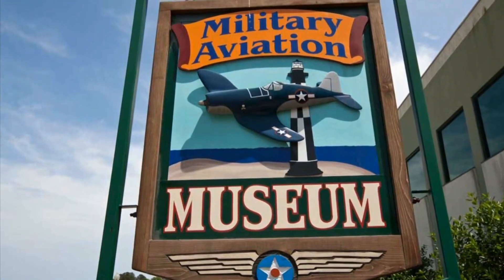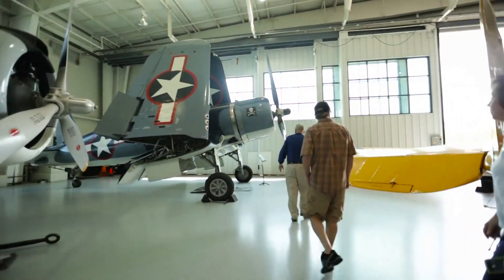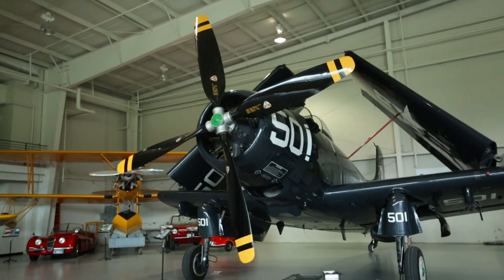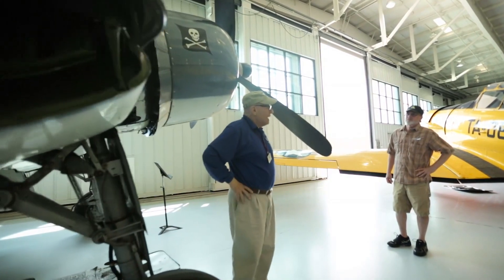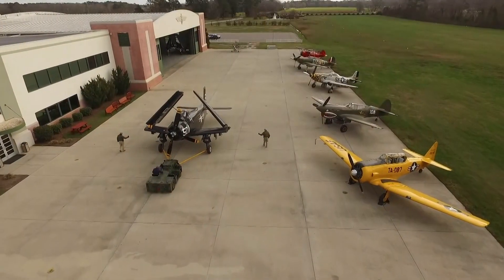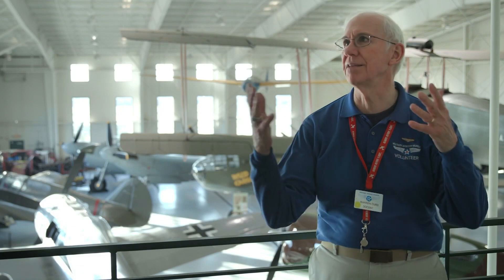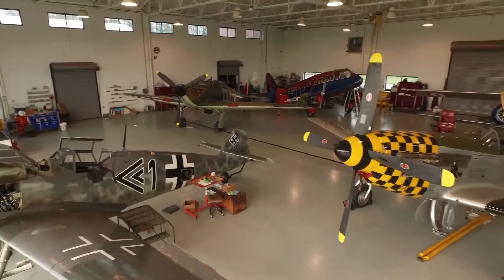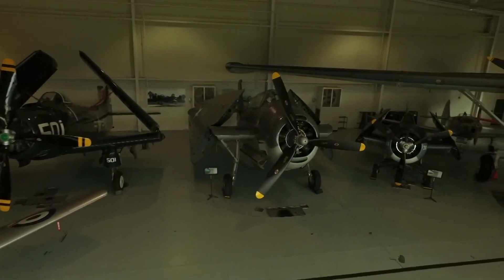NAS Oceana Air Show 2020 - Feature - PBY Catalina